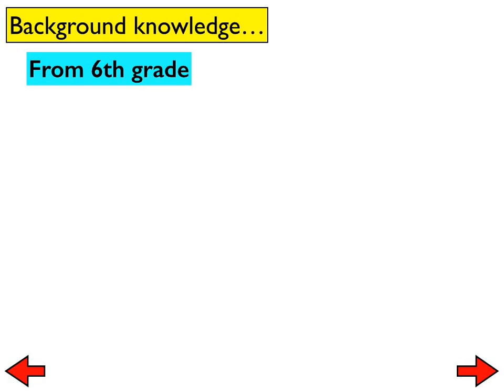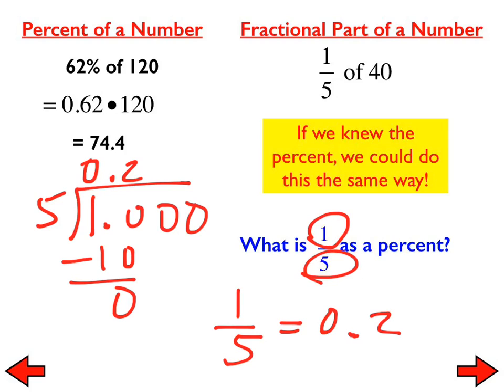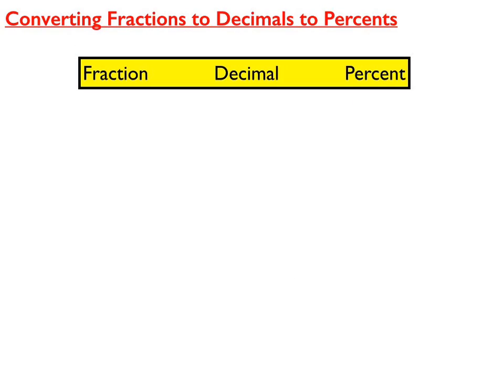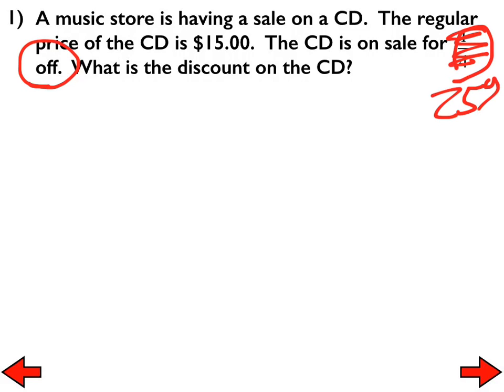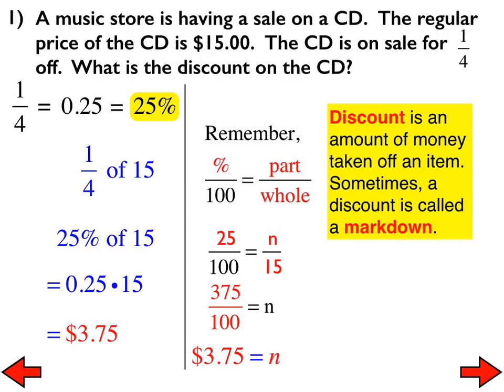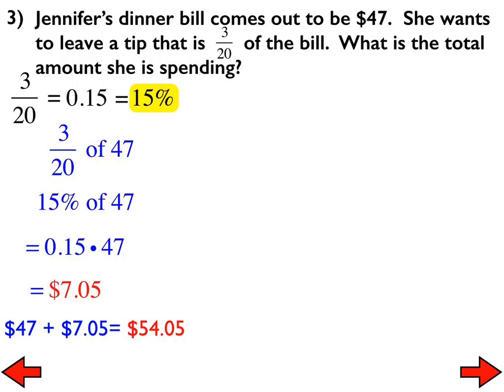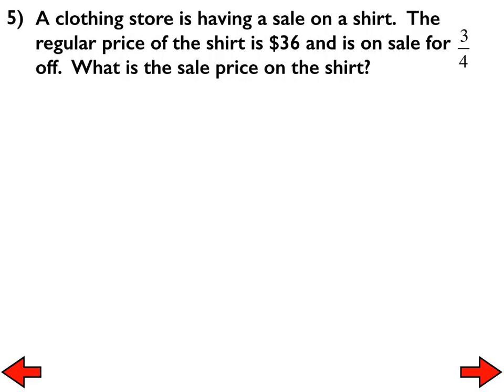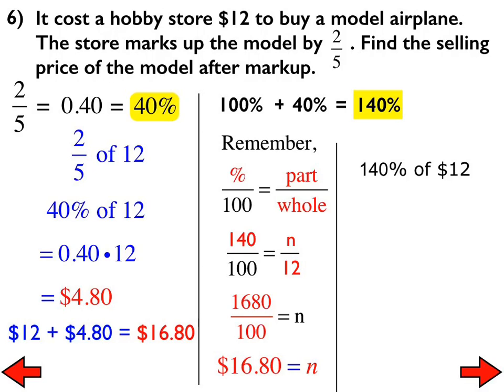#38 b New Price with Fractional Discount